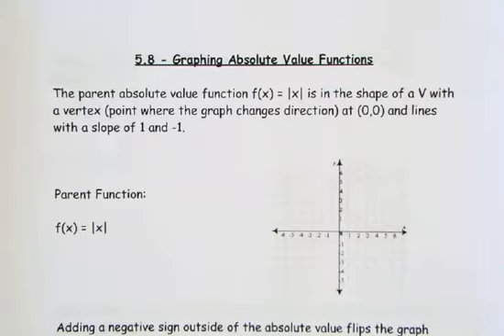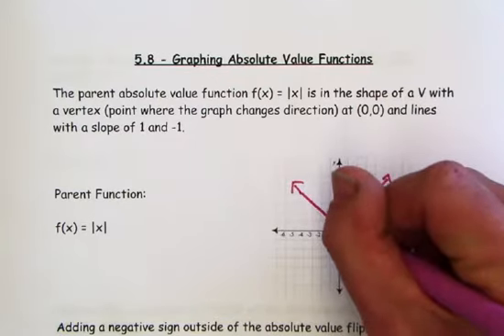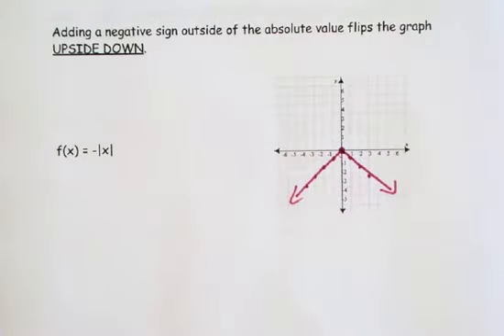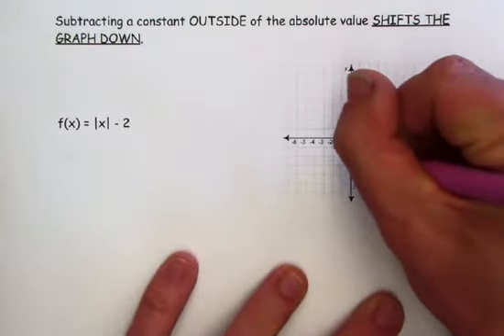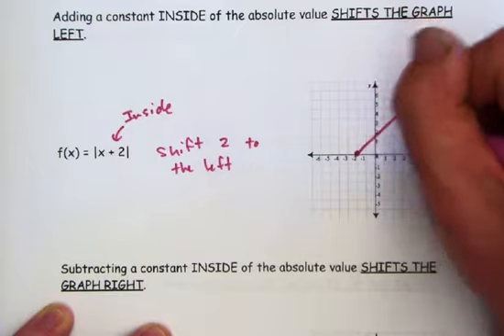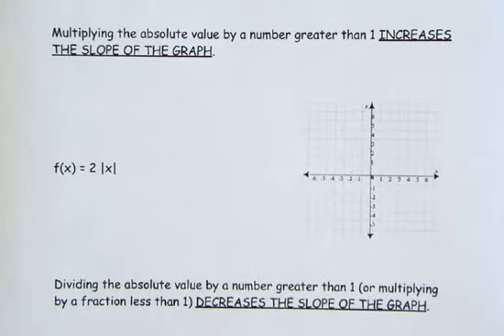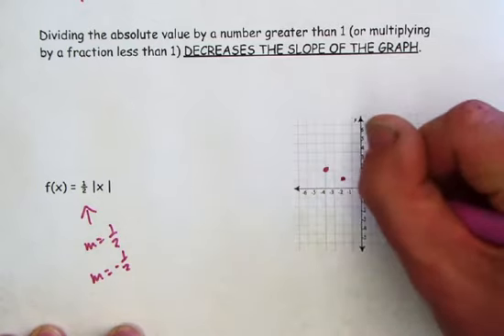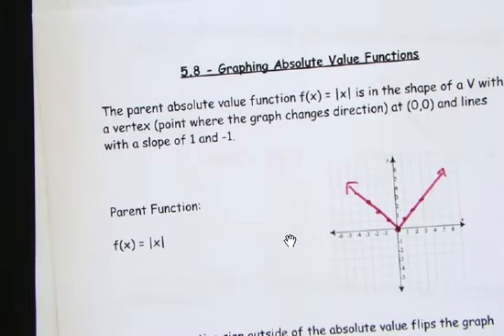5.8 - Graphing Absolute Value Functions - Algebra Notes